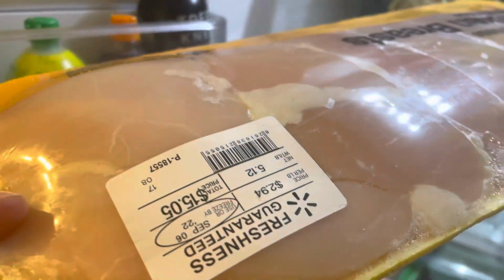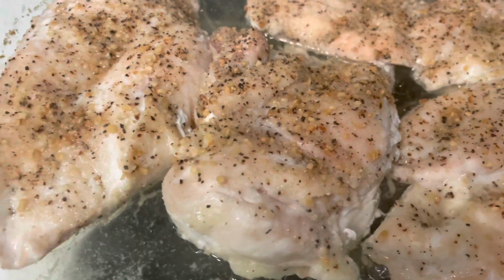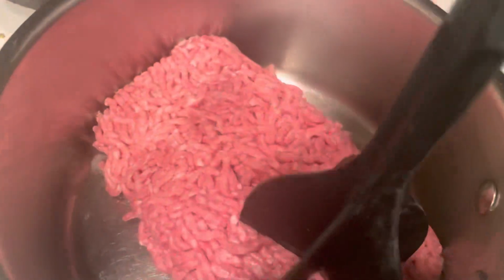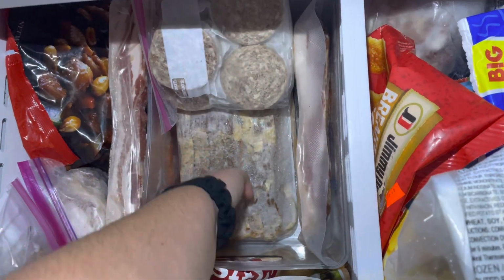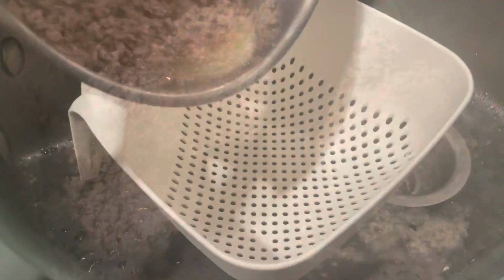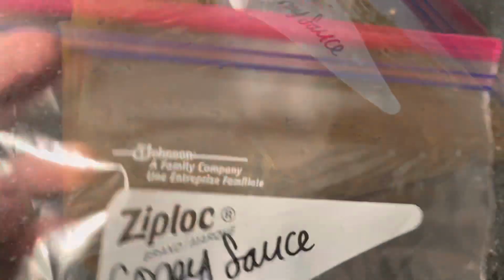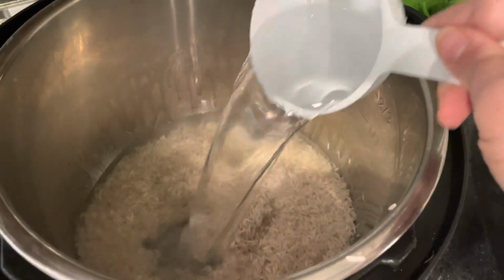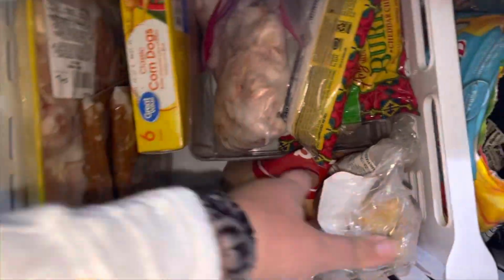How to save time in the kitchen— MEAL PREP TIPS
✨Welcome back to another money-saving tips video! Here’s the links I mentioned

Food storage containers

Coney Sauce

1 lb ground beef (cooked & ground finer)
3/4 c flour
3 cups beef broth
1 & 1/2 tbs vinegar
4 1/2 tsp chili powder
1 tbs dry onion
1 & 1/2 tsp brown sugar
1/2 tsp paprika
1/2 tsp garlic powder
1 & 1/2 tsp cumin
1/4 tsp pepper
1 & 1/2 tsp salt

Roux: cook 1/4 cup oil with 1/4 cup flour
Whisk constantly—Cook until dark

In a bowl, Combine 1/2 cup flour with 2 cups broth whisked well. Add to cooked roux, whisk and add all spices, sugar, & vinegar.
Add more broth to desired consistency.